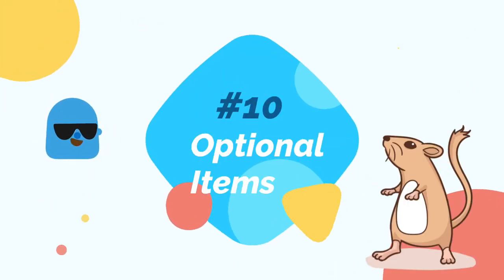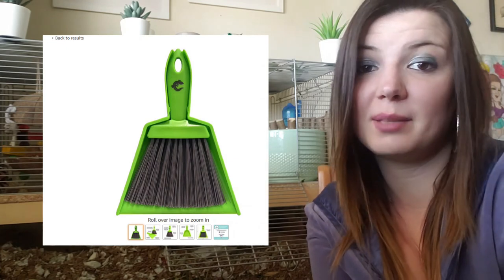Gerbil Essentials - A Start Up List For Gerbils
Hey guys, and welcome back to The Gerbil Vine ! Thank you so much for supporting the gerbils & I , you all are so amazing  !! Today’s video is going to be my Gerbil Essentials Start Up List, which is a product guide of your must have items when purchasing gerbils. I hope you guys enjoy the video !

Sorry about the Vietnamese subtitles, for some reason YouTube won't let me change it :(

(please)

Gerbil Essentials – Start Up List
1) A Minimum of a 40 Gallon Tank ( 36x18x18 inches)
2)  A water bottle or bowl ( or both )
3) Bedding – A combination of paper, aspen, and hay
4) Bendy Bridges ( Tunnel Support ) & Hides ( Nesting Areas )
5) Food –  A nutritious option, that also has variety
6) Sand & Sifter
7) Toys !
8) A minimum of an 8 inch wheel
9) Natural wood & Rocks

Optional Items
• Platform
• Small broom & dustpan
• Hygrometer
• Pet carrier

xo